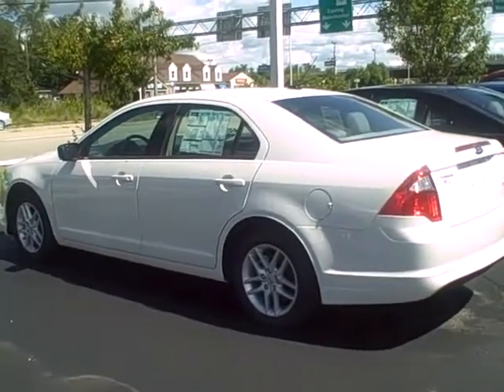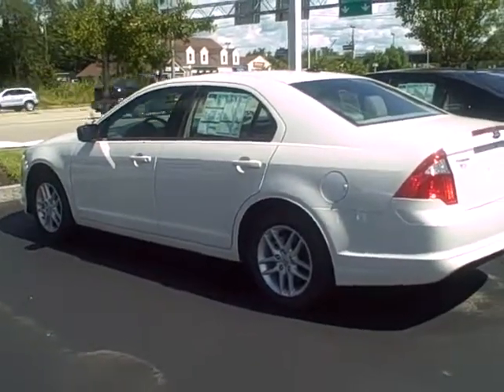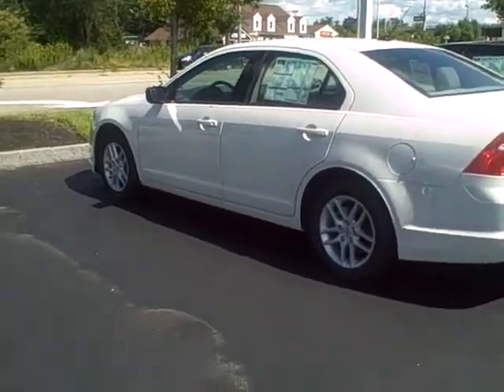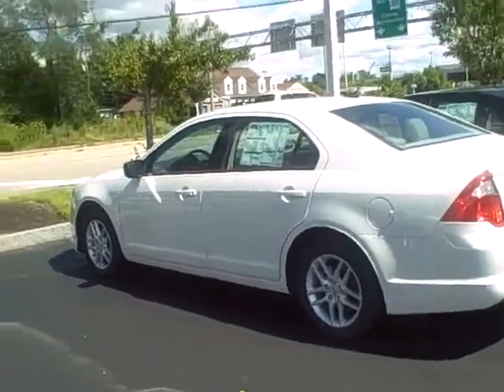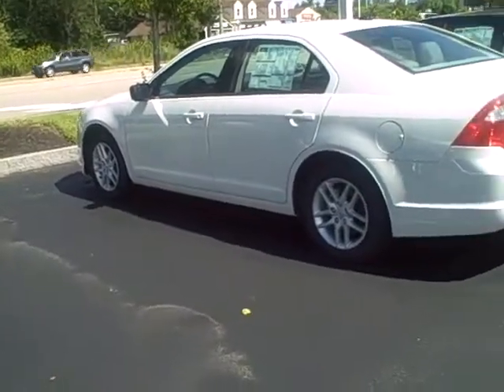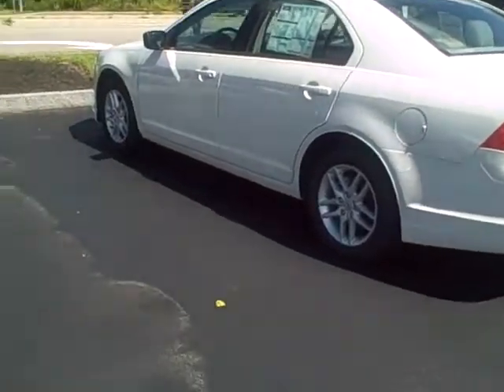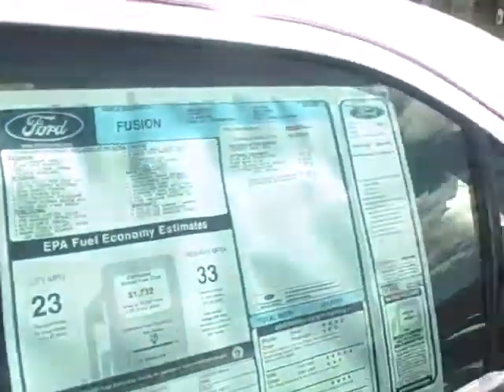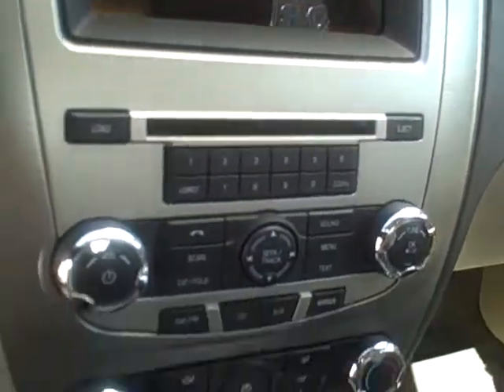2012 Ford Fusion S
Sandy, a quick video on this 2012 Ford Fusion S here at McFarland Ford. This Fusion has POS Crashing Alert System and Rapid Spec 100A! As always you can call McFarland Ford at or visit our - we're located at 151 Portsmouth Ave. in Exeter, NH - Exit 11 off Route 101.